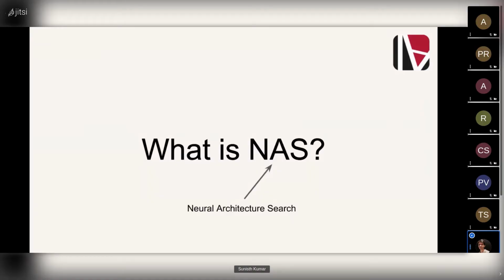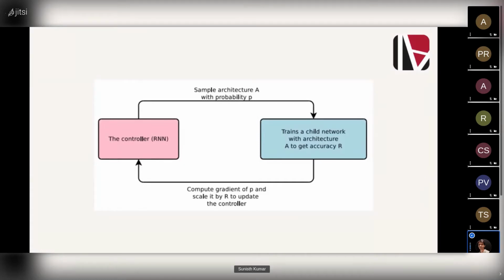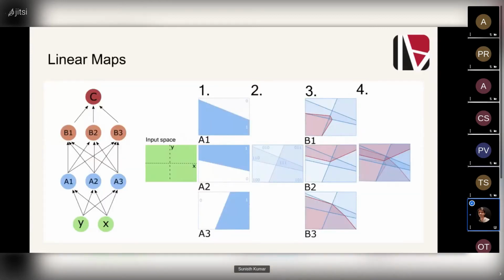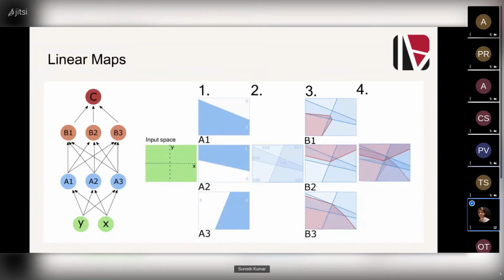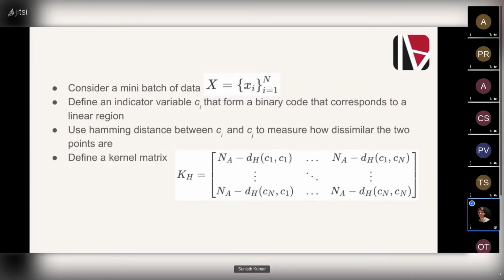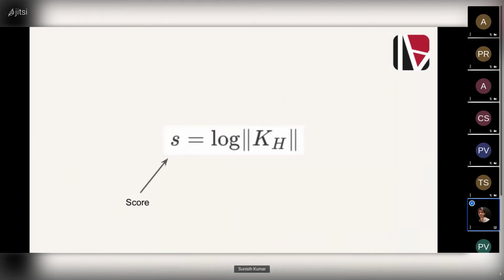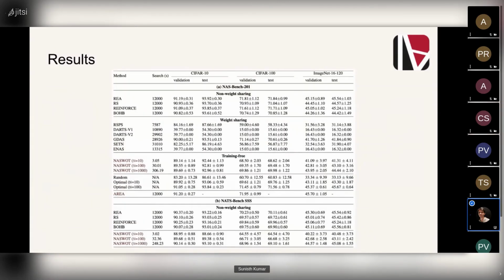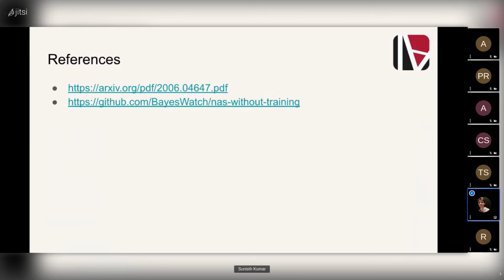BIⱯS Reading Group | Neural Architecture Search without Training | Sunisth